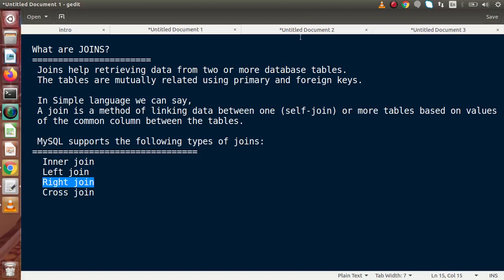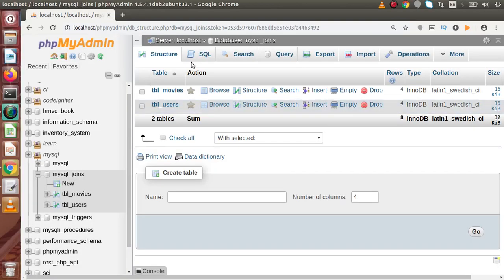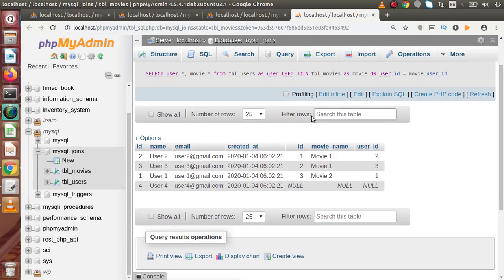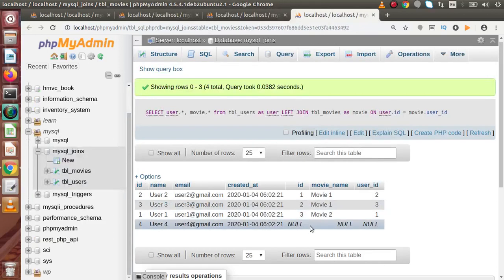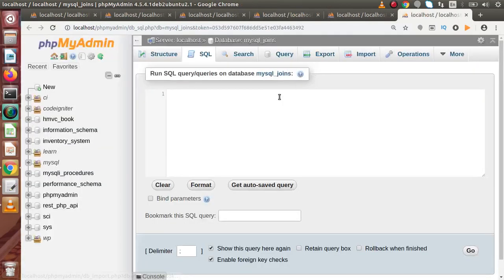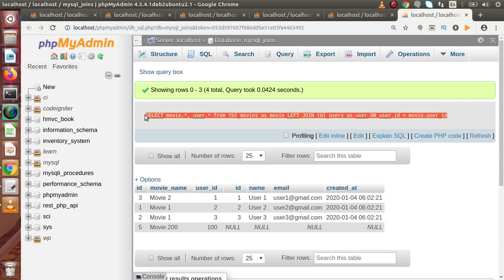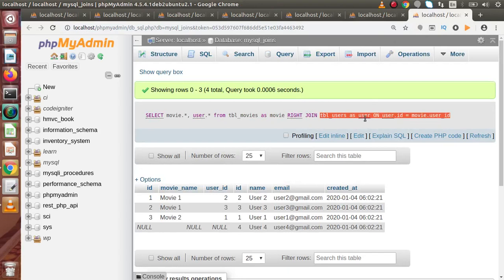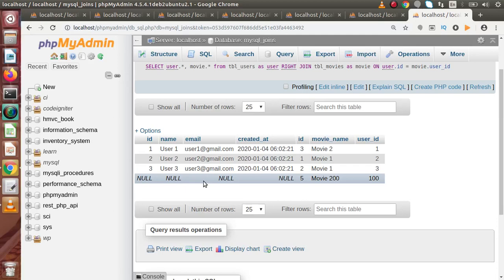Left Join in MySQL | Right Join in MySQL | Simple & Easy detailed concept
What are JOINS?
   Joins help retrieving data from two or more database tables.
   The tables are mutually related using primary and foreign keys.

   In Simple language we can say,
   A join is a method of linking data between one (self-join) or more tables based on values
   of the common column between the tables.

   MySQL supports the following types of joins:
    Inner join
    Left join
    Right join
    Cross join

MySQL LEFT JOIN clause
   Similar to an inner join, a left join also requires a join-predicate. When joining two
   tables using a left join, the concepts of left and right tables are introduced.

   Explanation:
   In other words, the left join selects all data from the left table whether there are
   matching rows exist in the right table or not. In case there is no matching rows from the
   right table found, NULLs are used for columns of the row from the right table in the
   final result set.

MySQL RIGHT JOIN clause
   The right join clause is similar to the left join clause except that the treatment of
   tables is reversed. The right join starts selecting data from the right table instead of
   the left table.